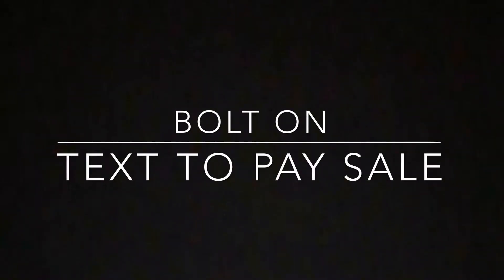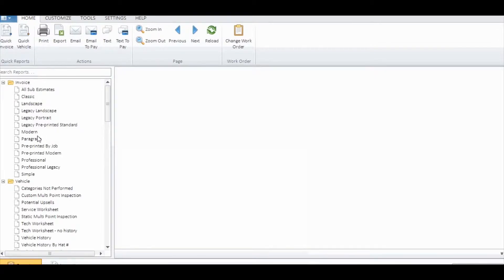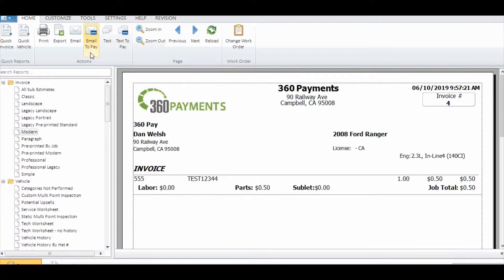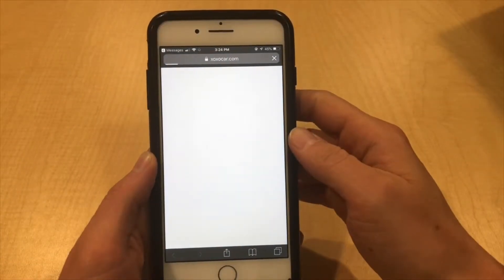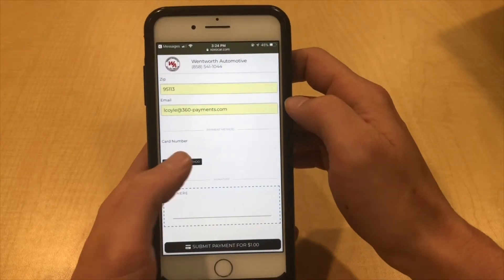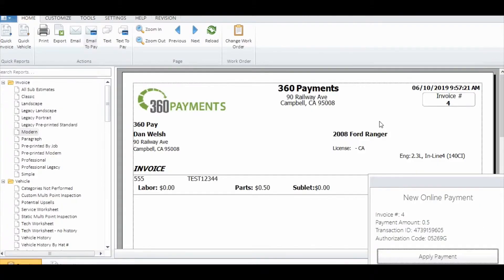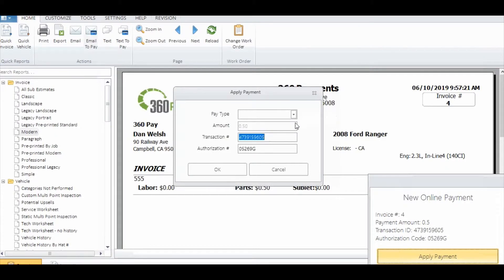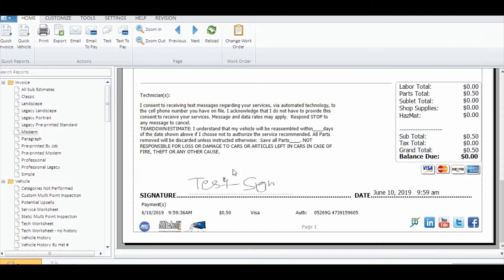How to Make a Text to Pay Sale in Bolt On with 360 Payments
This video will show you how to make a sale using the 360 Payments Text to Pay payment processing integration with Bolt On software.

360 Payments is one of the fastest-growing credit card payment processors in America. Based in the Bay Area with clients throughout the United States, the company is committed to providing the best technology for its merchant partners and clients. 360 Payments lives by the motto “Full Service. Full Disclosure. Full Circle.” In the past twelve months, the 360 Payments team has processed more than $2 billion in credit and debit sales, and has been ranked in the Inc. 5000 list of fastest-growing private companies for the past four years.